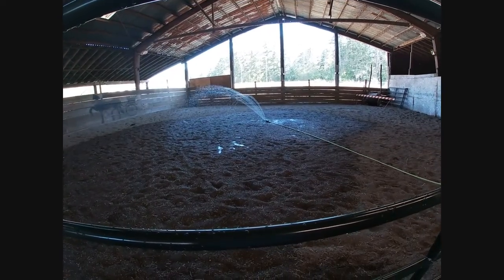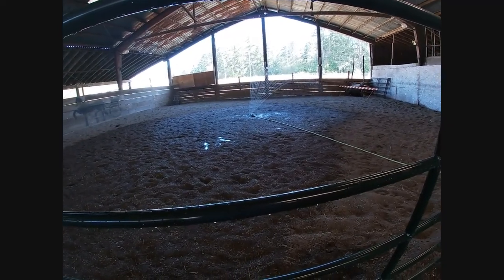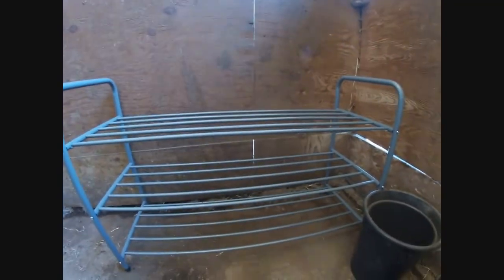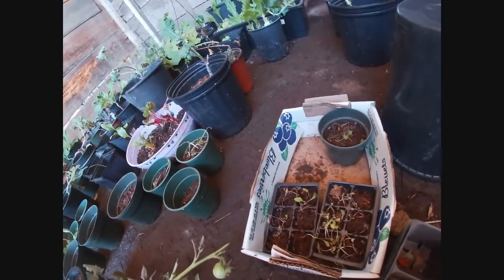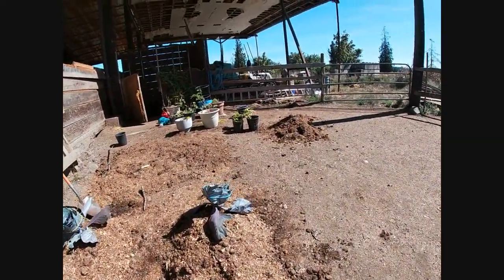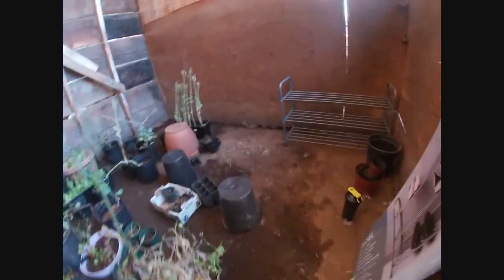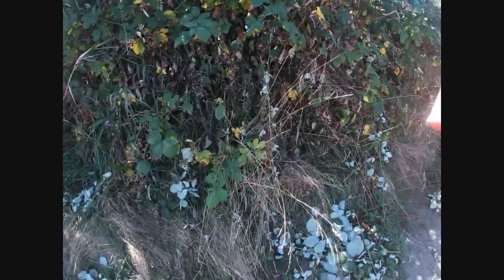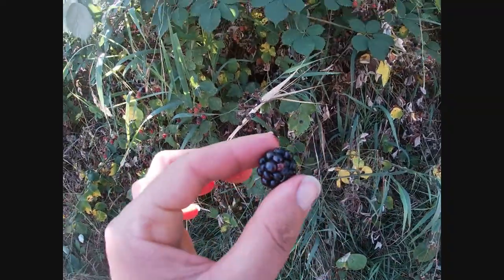Barn Vlog #26 Do You Think I Should?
PLEASE NO MEAN COMMENTS! LET US KEEP THIS POSITIVE! IF ANYONE HAS ANY QUESTIONS DO NOT HESITATE TO ASK DOWN BELOW! Hi everyone! Please join me on my journey to the World's Championship Horse Show! My name is Ashley and I am an American Saddlebred trainer in Canada! I am a professional horse groom and trainer from Canada. Over my 20+ years of experience I have had the privilage of working with and learning from some of the world's top American Saddlebred trainers and grooms! I am here to show how we train some of our horses in Canada. I am also doing these videos in order to hopefully allow our clients to to keep updated on their favorite lesson or training horses!